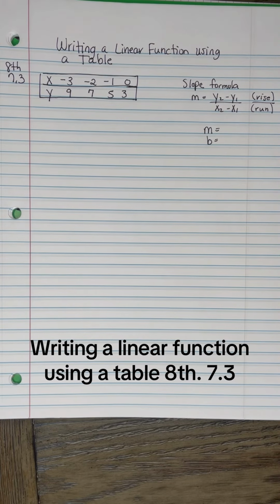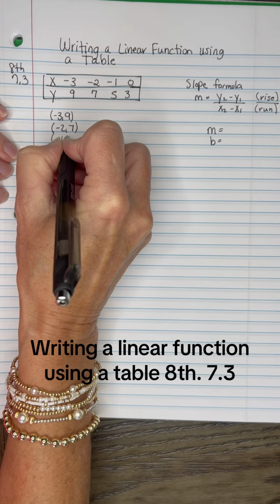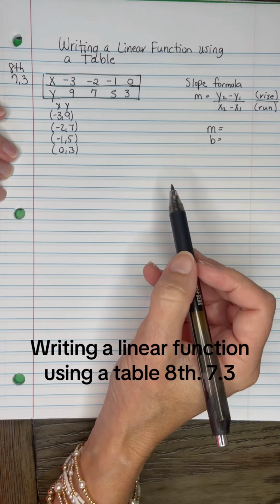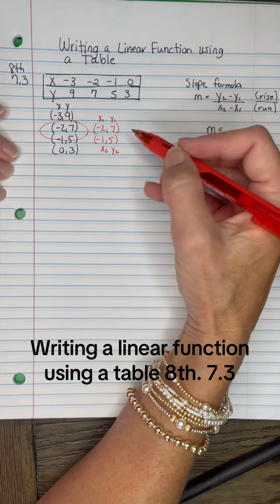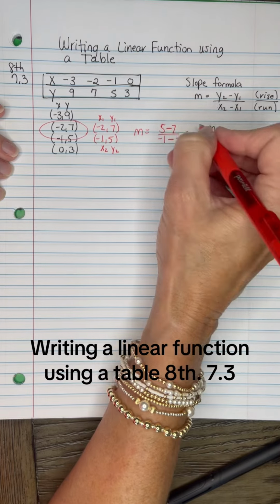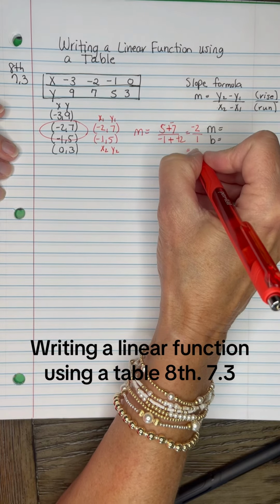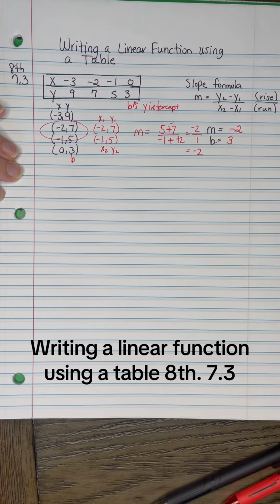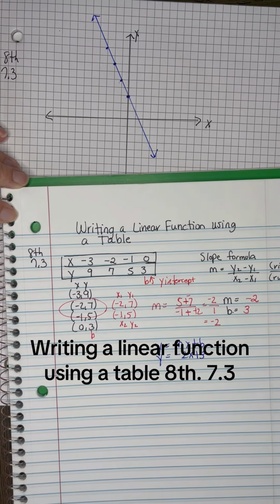Writing a linear function from a table 8th 7.3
8th 7.3 Writing a linear function from a table